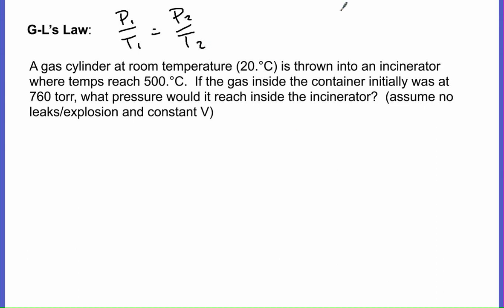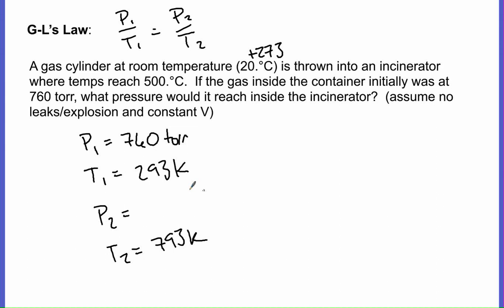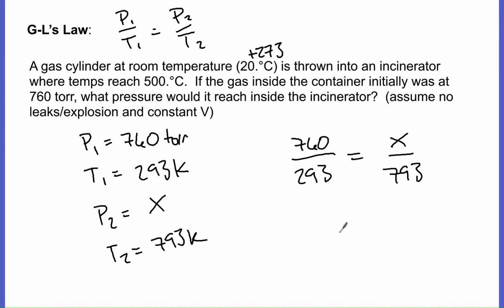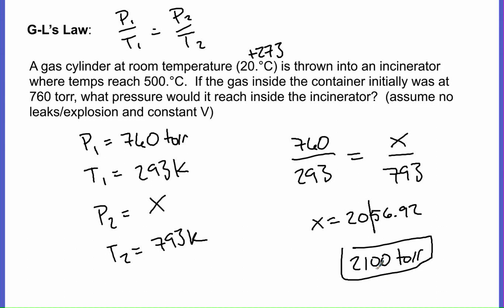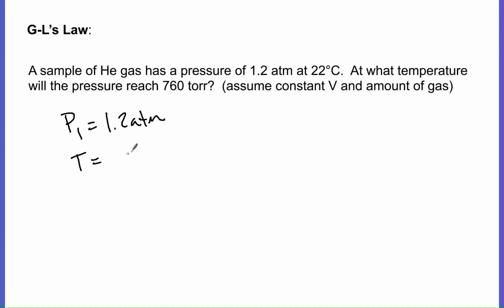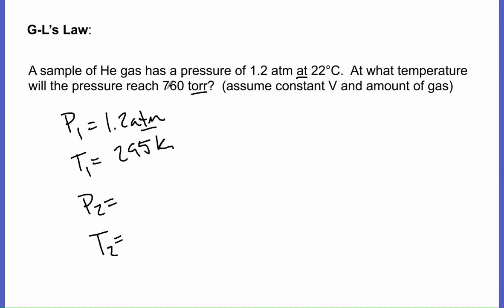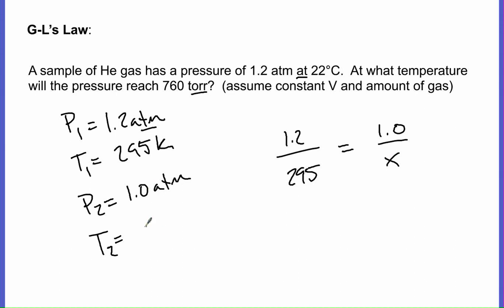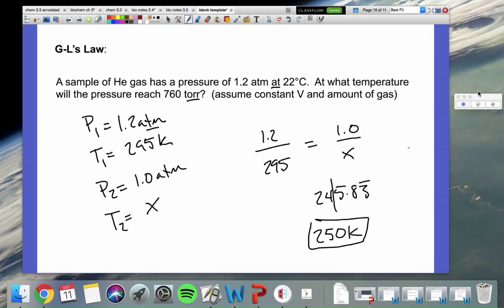G L's Law